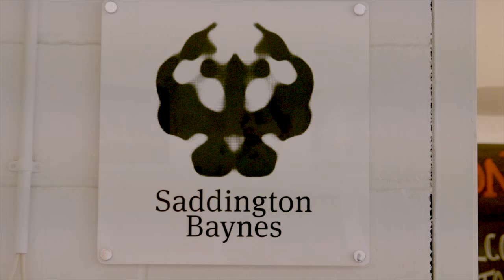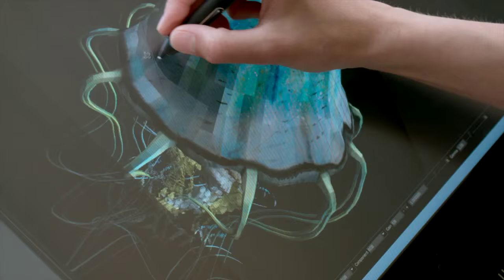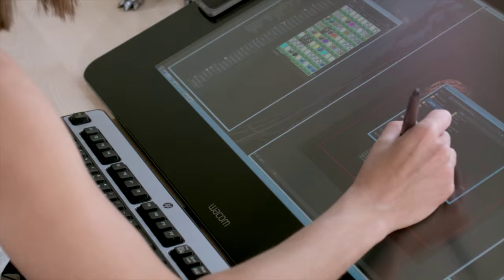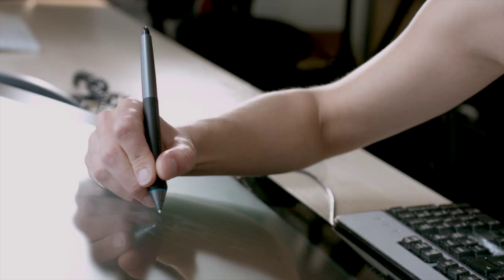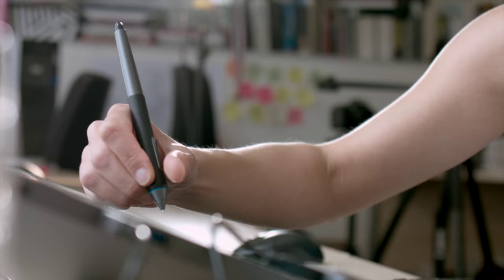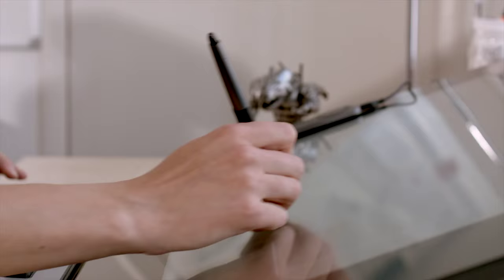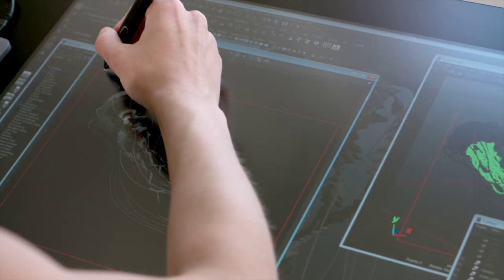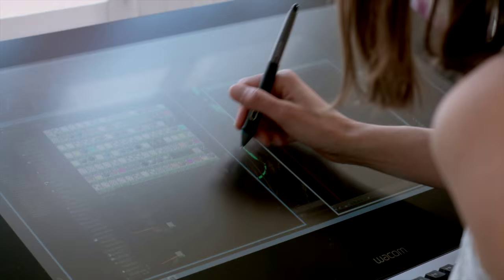Digital Arts review | Kathrin Hawelka creates CG artwork on Cintiq 27QHD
The talented CG artist Kathrin Hawelka, at Saddington Baynes, creates and talks about using the Wacom Cintiq 27QHD to create bold, bright print campaigns.